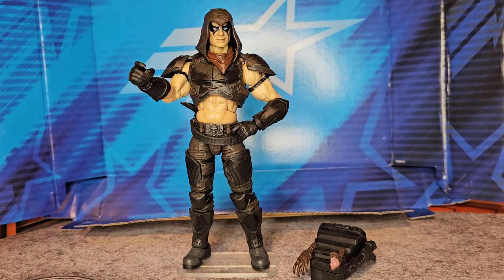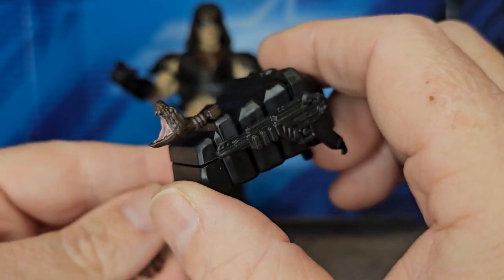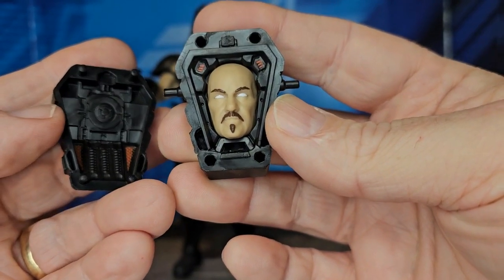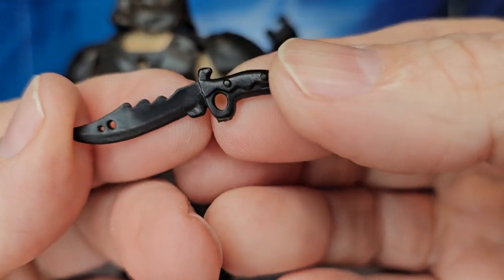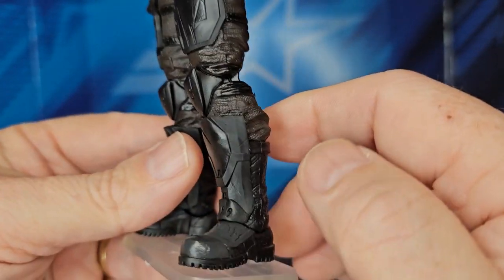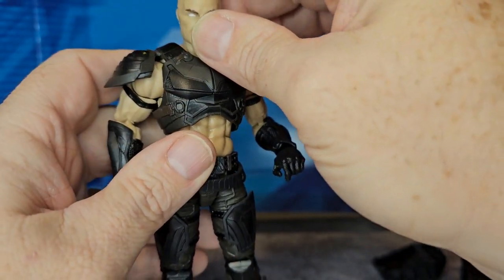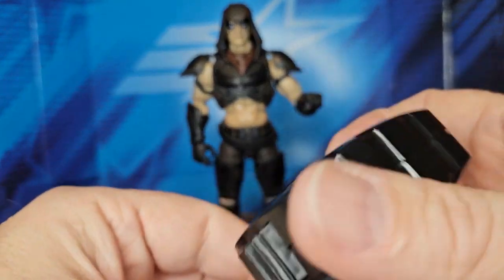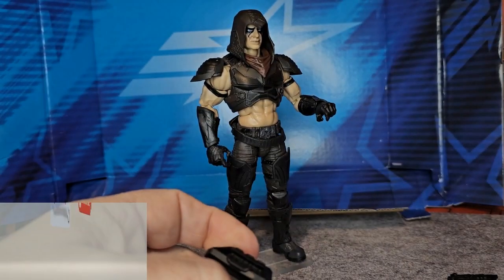G.I. Joe Classified Series Zartan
Review of G.I. Joe Classified Series Zartan figure.